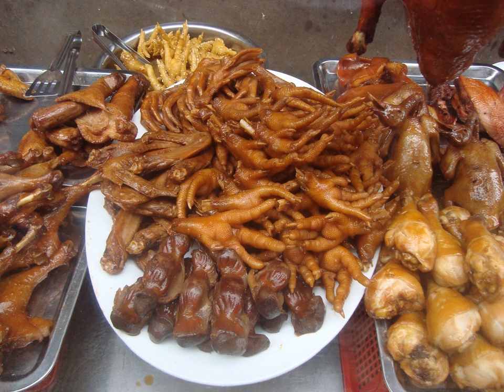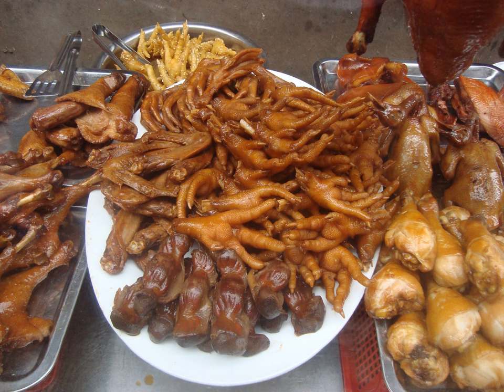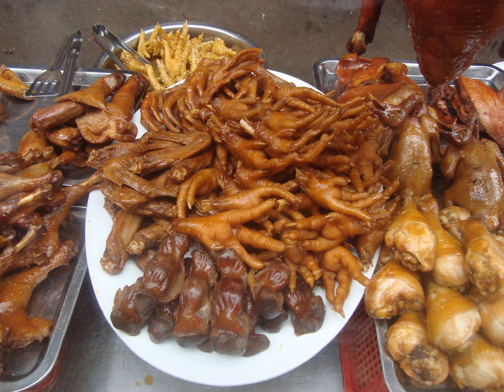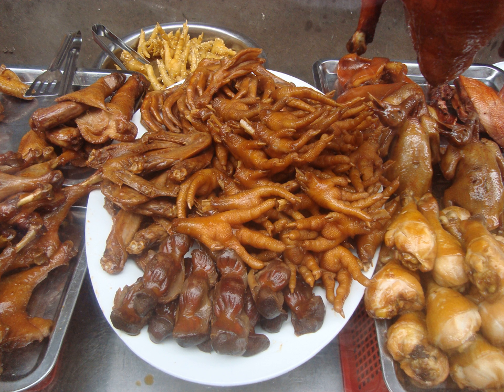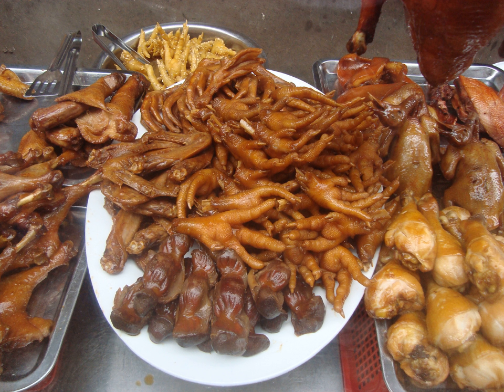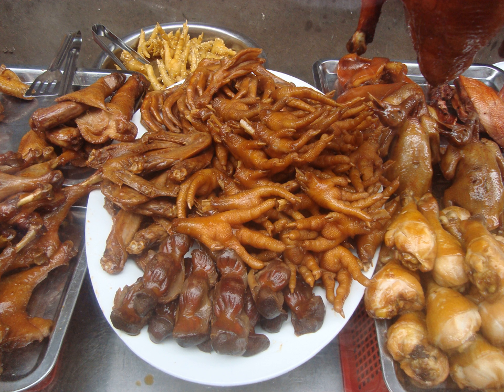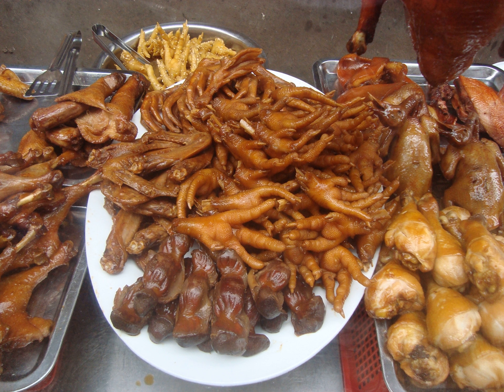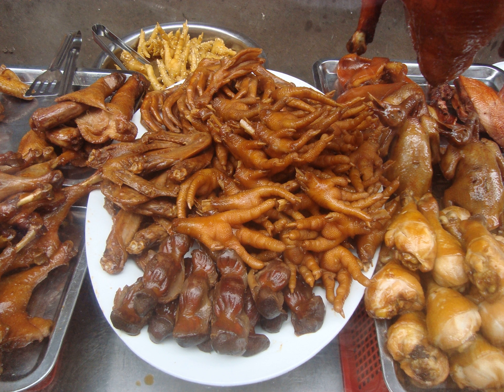Chicken feet | Wikipedia audio article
This is an audio version of the Wikipedia Article:
Chicken feet

SUMMARY
Chicken feet are a part of the chicken that is cooked in Brazil, Cambodia, China, Indonesia, Italy, Jamaica, Korea, Laos, Malaysia, Mexico, Moldova, Peru, Philippines, Romania, Russia, South Africa, Thailand, Trinidad and Tobago, Ukraine, Bolivia and Vietnam. After an outer layer of thin skin is removed, most of the edible tissue on the feet consists of skin and tendons, with no muscle. This gives the feet a distinct texture different from the rest of the chicken's meat. Being mostly skin, chicken feet are very gelatinous.